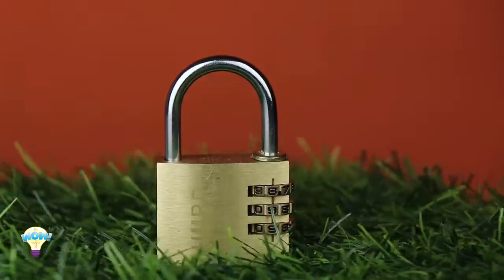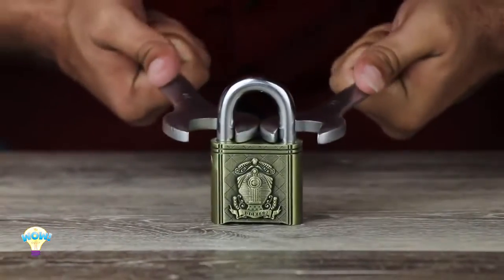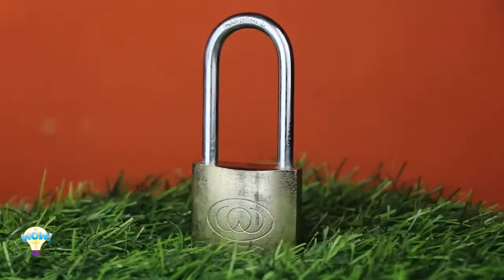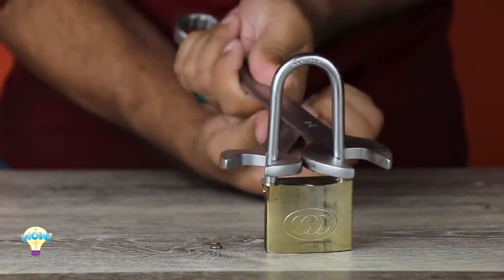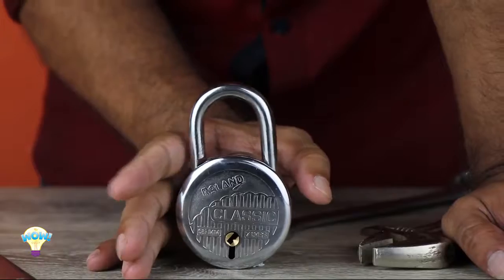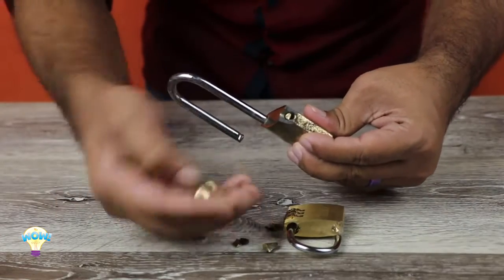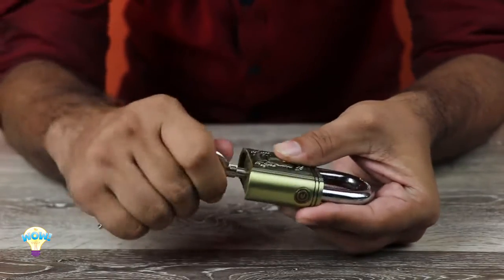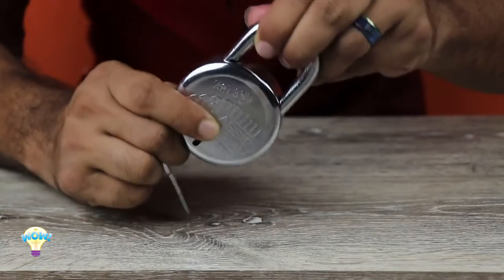How to open a lock with nut wrench lock security test